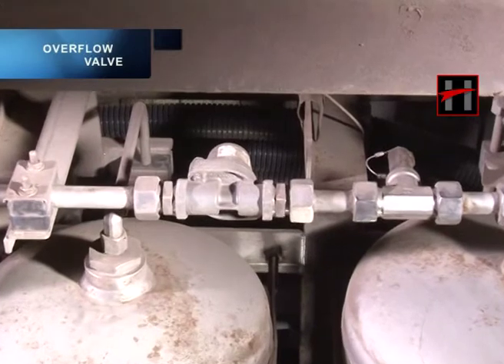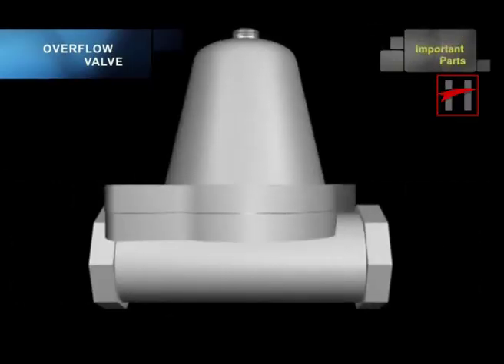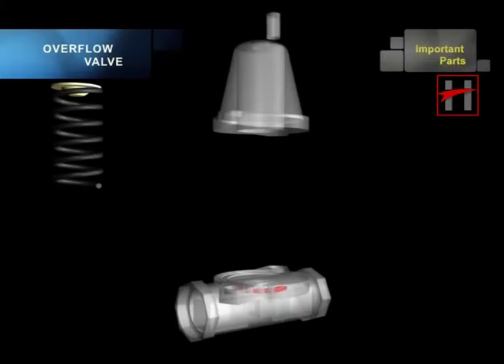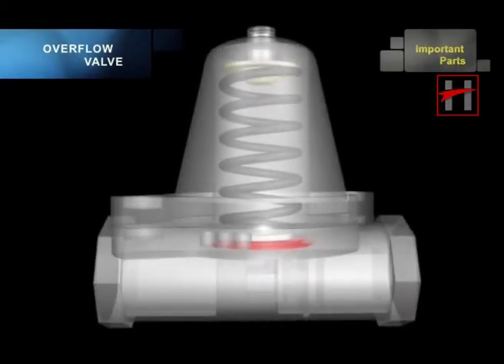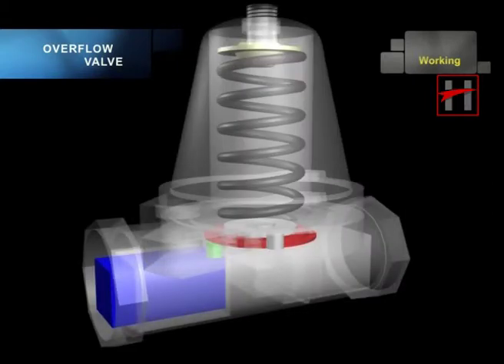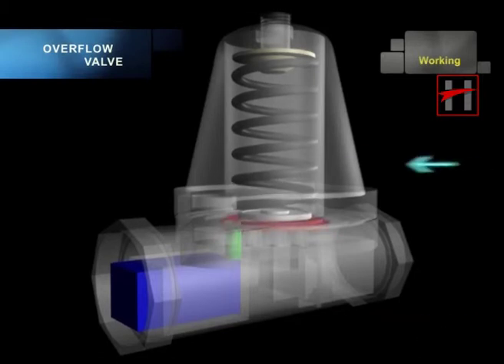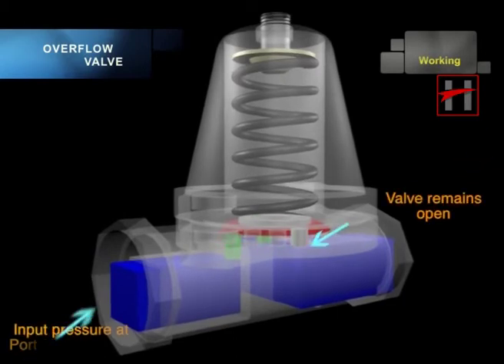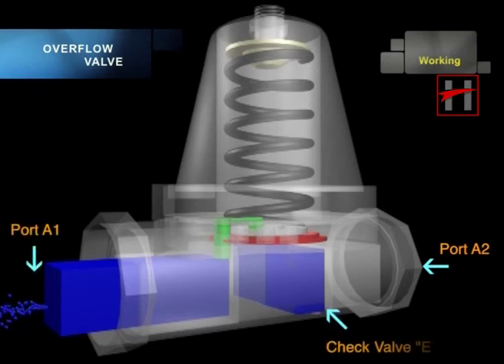How Brake System Works in Metro Rail ( 3D Animation) #5/17 : Over Flow valve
Each volume explains the working and introduces you to the parts of  a particular valve of the brake system . This video explains the working of the Overflow Valve  in a step by step manner